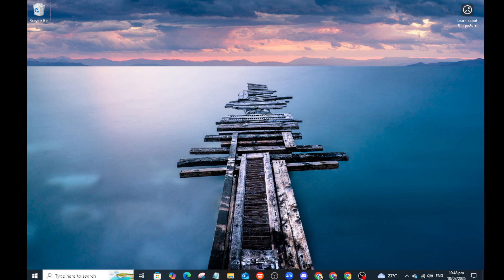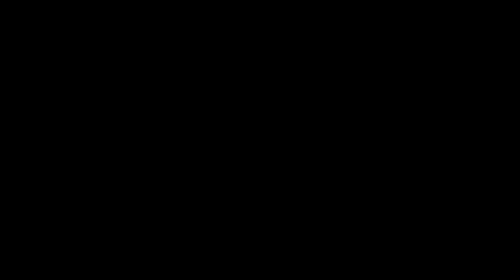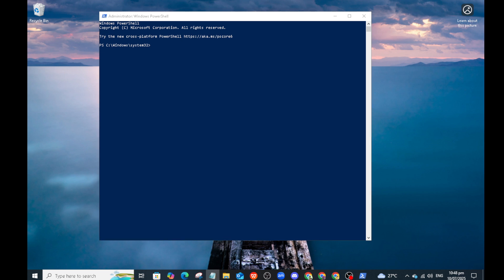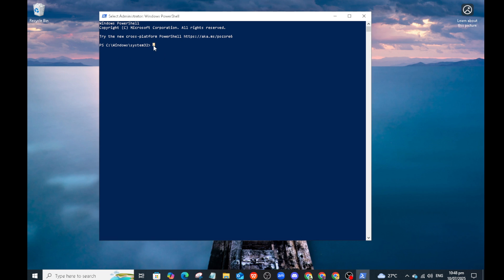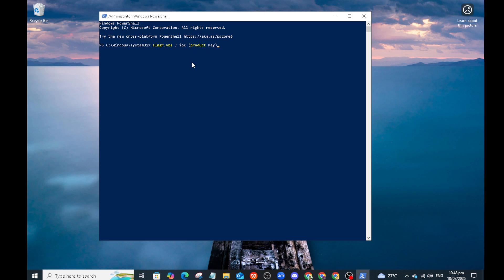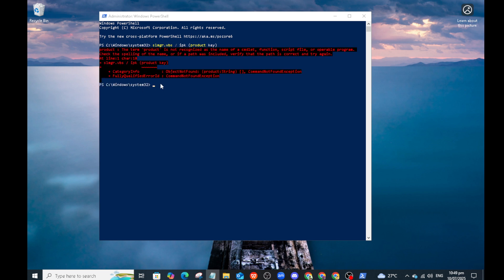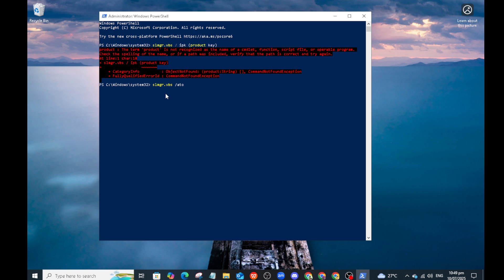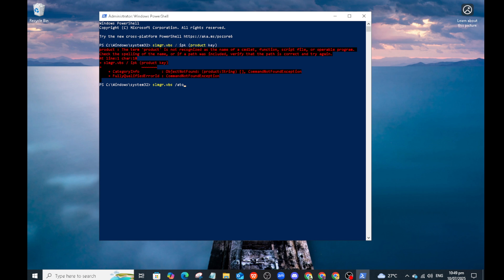How to Activate Windows 10 by Powershell [2025 Full Guide]